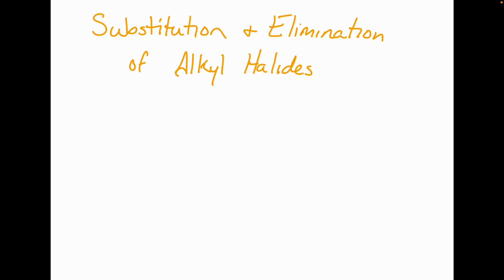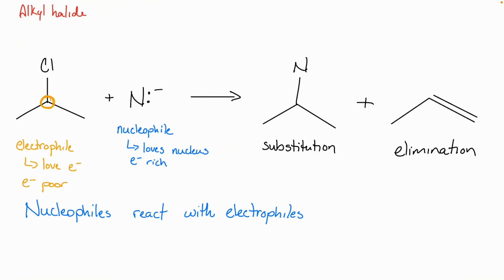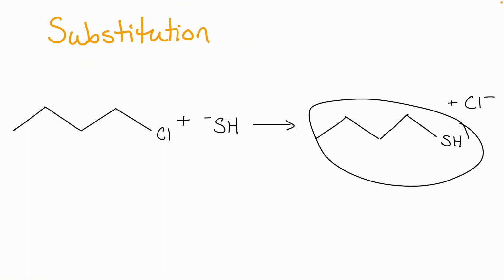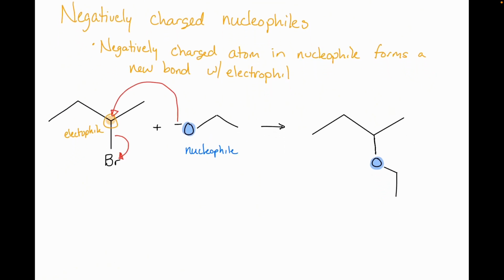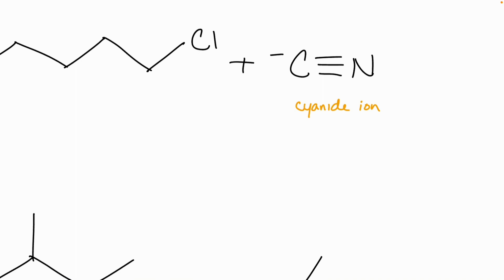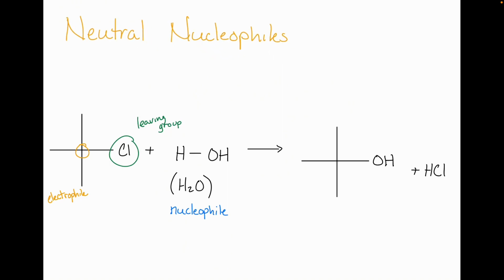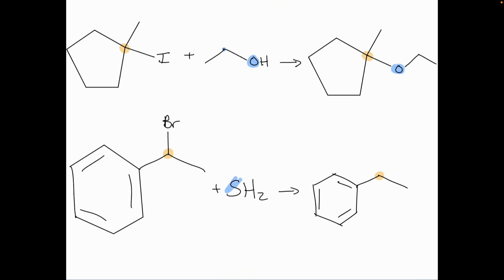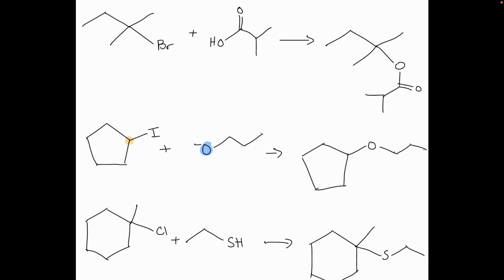Chem8SP23 Chapter 6 Lecture 1